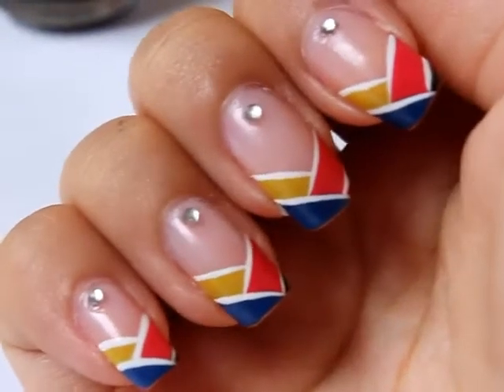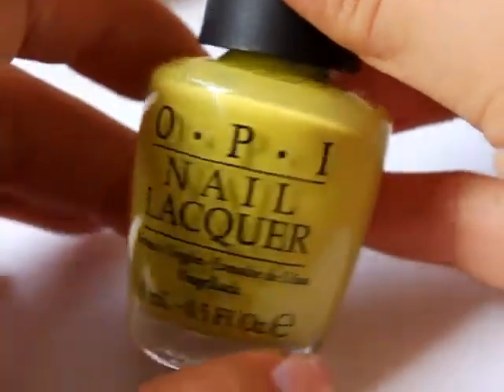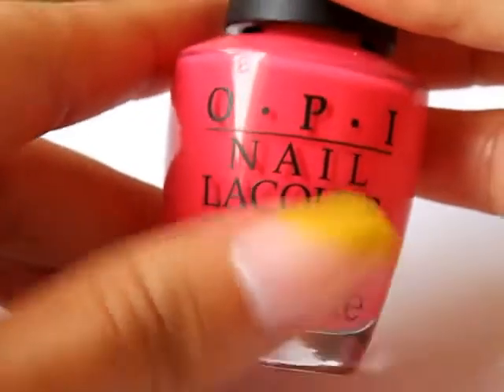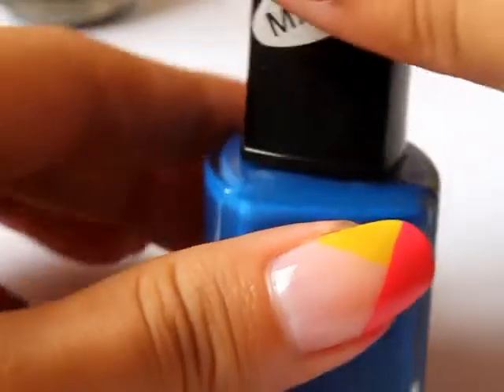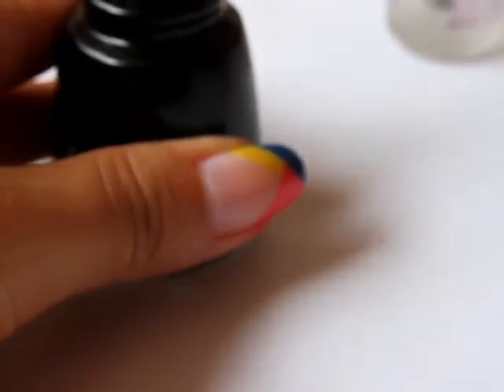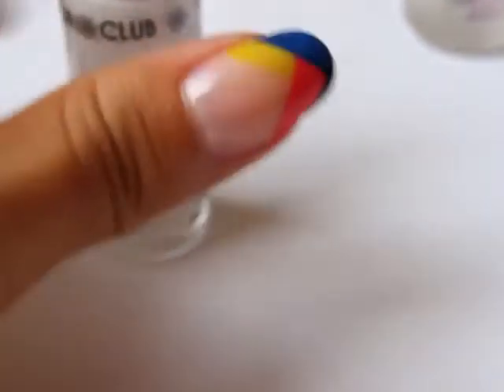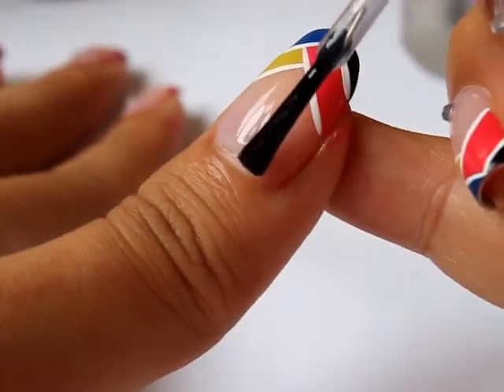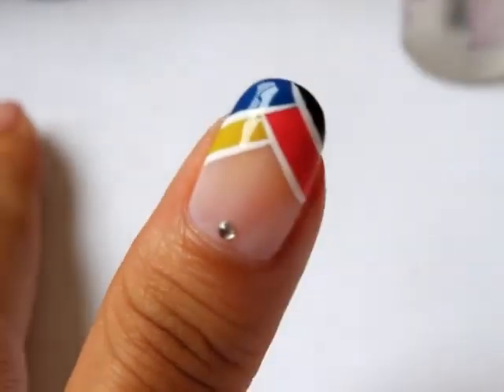Colour Blocking French Nail Design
This is a tutorial on how to create this funky colour blocking french (chevron) mani. You can use any bright colours you want :) Enjoy!

*Products*
- Orly Strengthening & Repairing Base Coat
- Seche Vite Dry Fast Top Coat
- Sally Hansen - I Do
- OPI Did It On 'Em
- OPI Charged Up Cherry
- BYS Matte Blue
- Art Club Striper in White
- Clear 1.5mm rhinestones